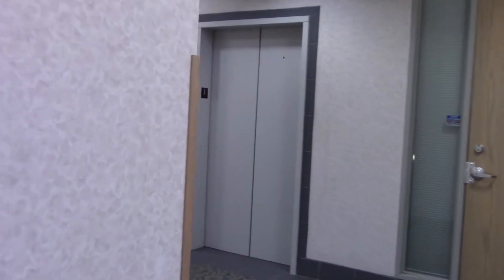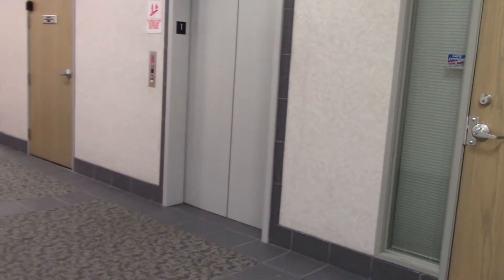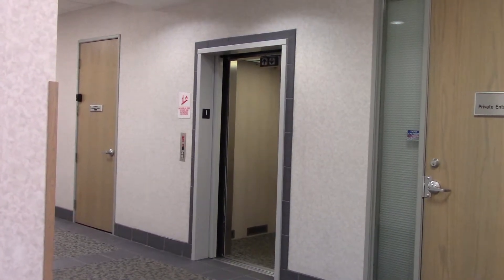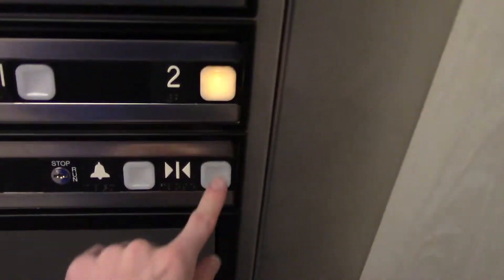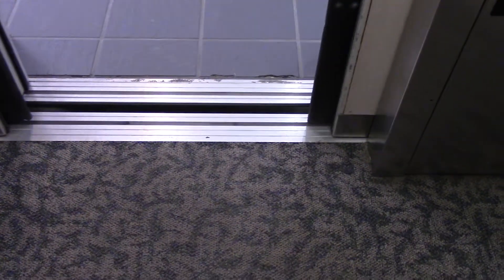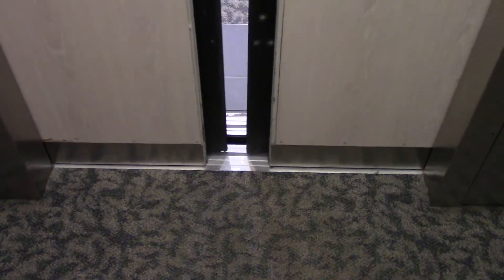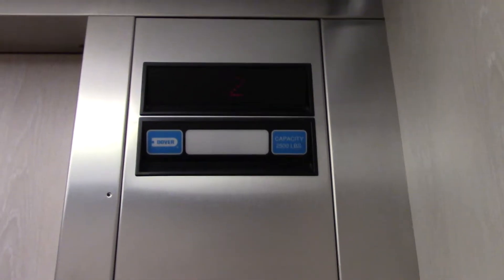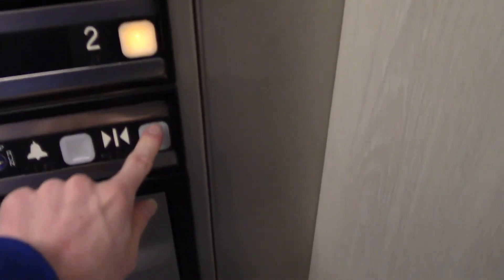EPIC MOTOR | LOW ON OIL! 2001 Thyssen Dover Hydraulic Elevator @ 8501 Turnpike Dr., Westminster, CO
Oh my goodness! This is low on oil, for real this time.

Year modernized: None
Controller: TAC20
Fixtures: Impulse
Ride quality: 6 out of 10
Cab rating: 2 out of 10
Capacity: 2500 lbs.
Speed: 100 FPM
Motor Pitch: Bb
EE4U Verdict: Assistance needed